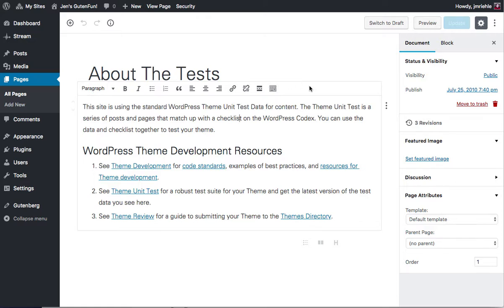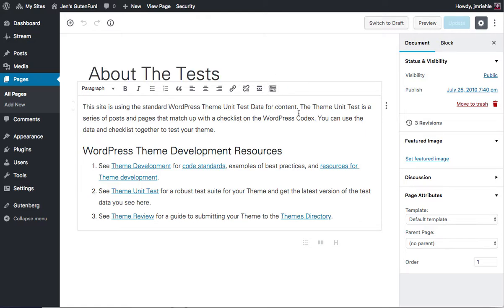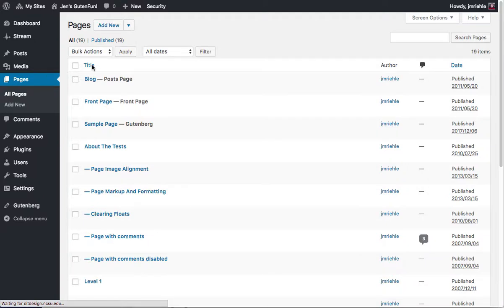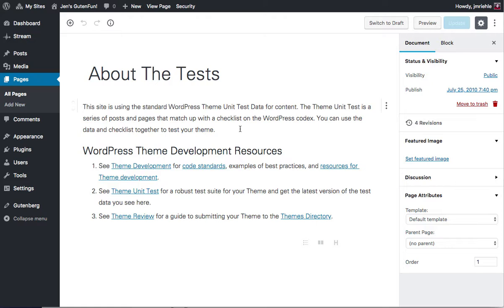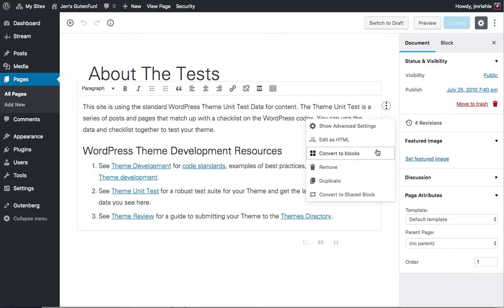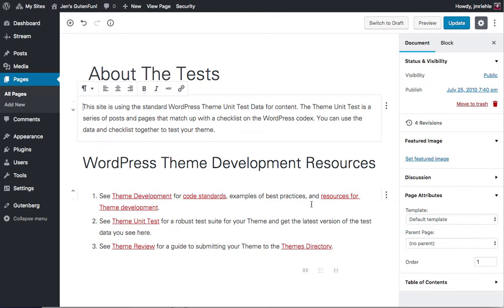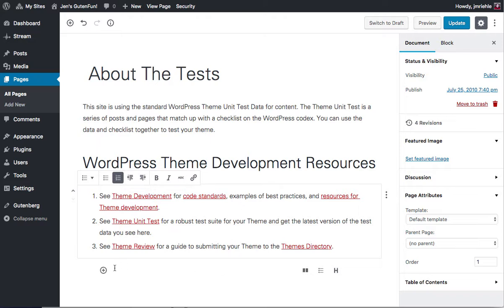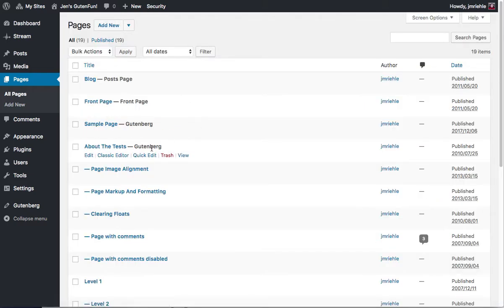Transitioning a page to Gutenberg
The process of editing a page with Gutenberg for the first time, including transitioning existing content to blocks.